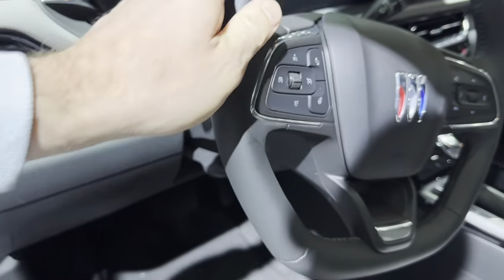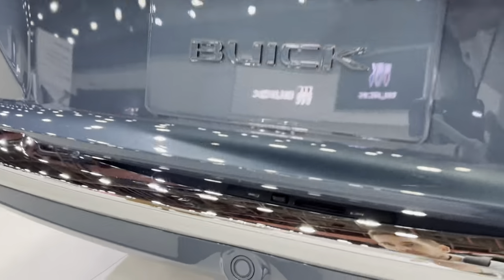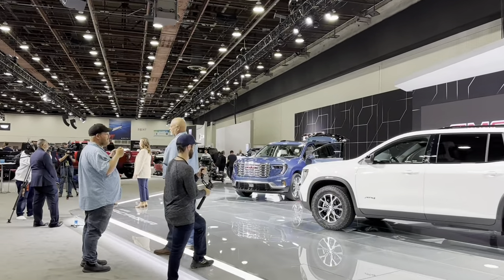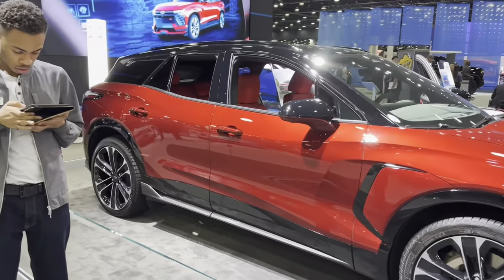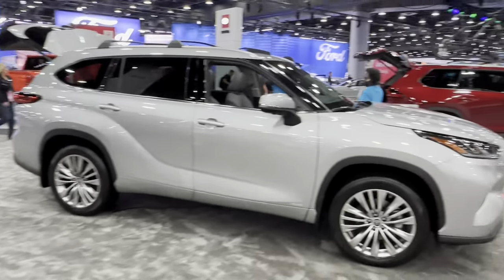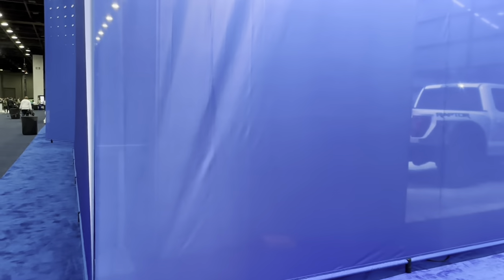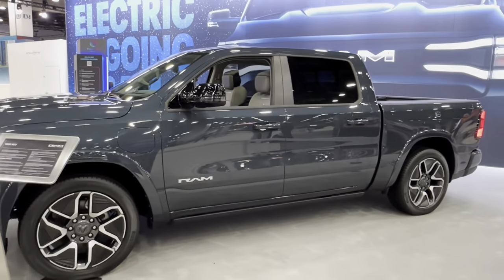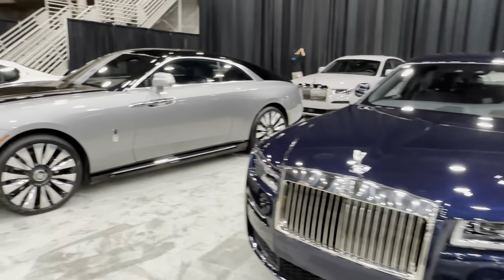2023 DETROIT AUTO SHOW || ALL CARS || FULL REVIEW